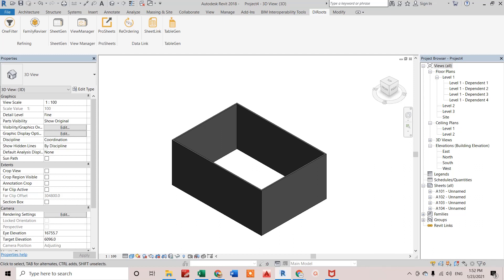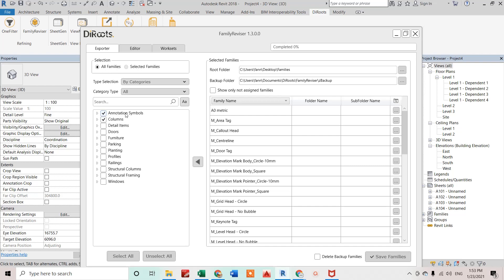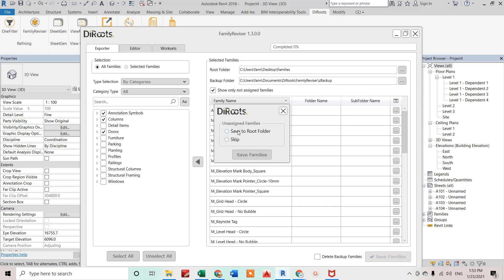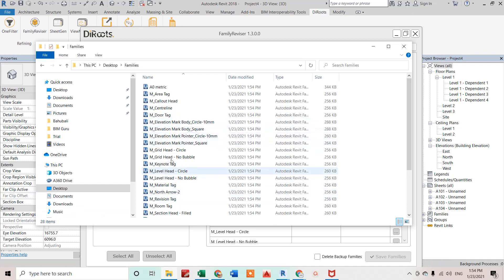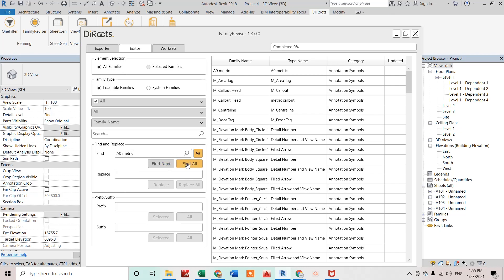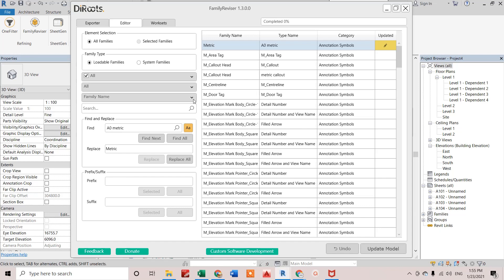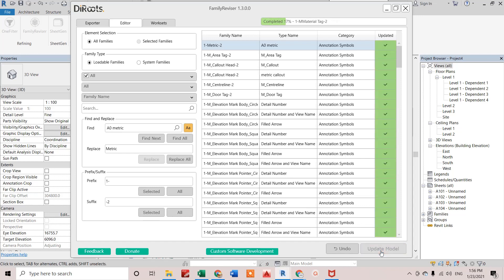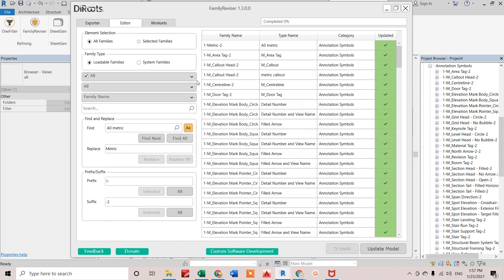Family Reviser|| Diroots || Revit Addin || Revit user|| must watch